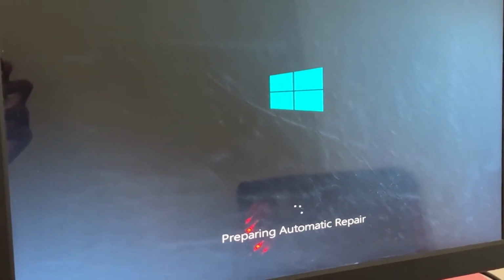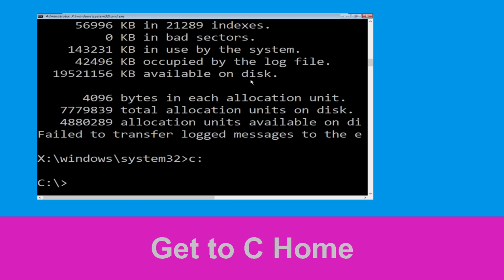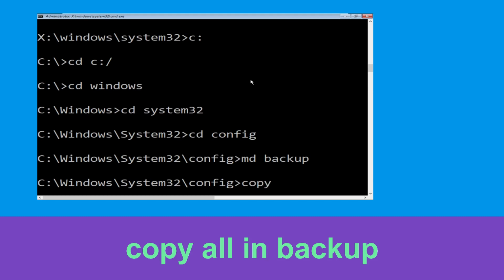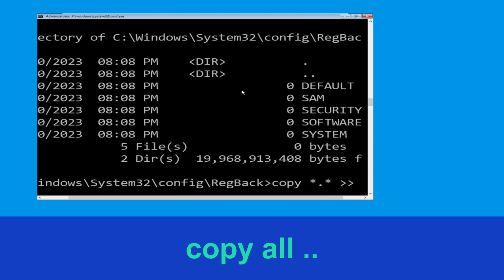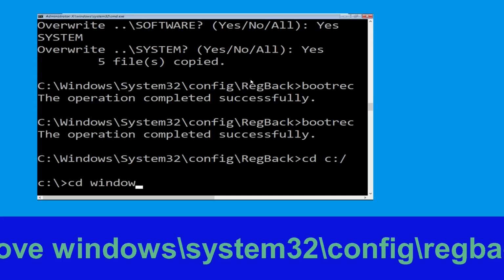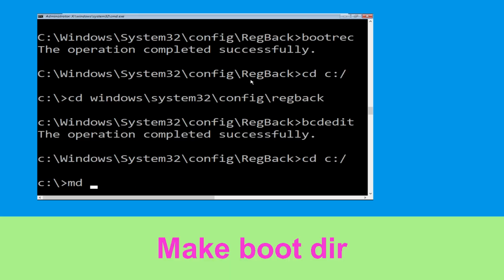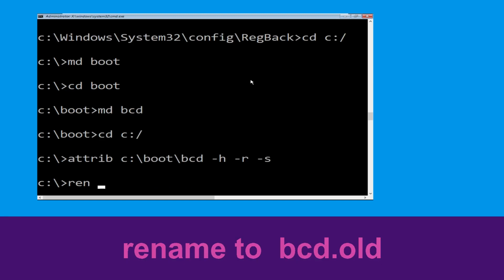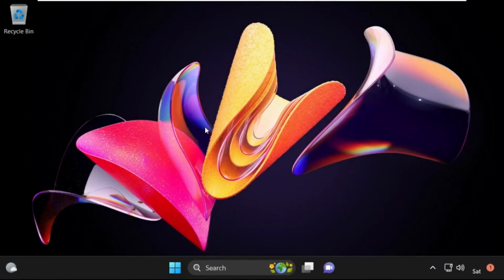0x00000025 NPFS_FILE_SYSTEM Blue Screen Error Fix Windows 11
0x00000025 NPFS_FILE_SYSTEM Blue Screen Error Fix Windows 11

• IRQL_NOT_LESS_OR_EQUAL Error
• BAD_POOL_CALLER Error
0x00000025 NPFS_FILE_SYSTEM Blue Screen Error Fix Windows 11